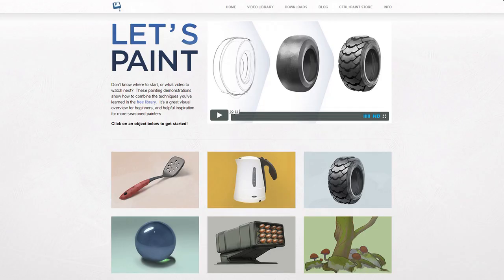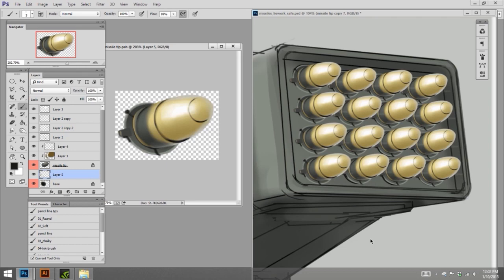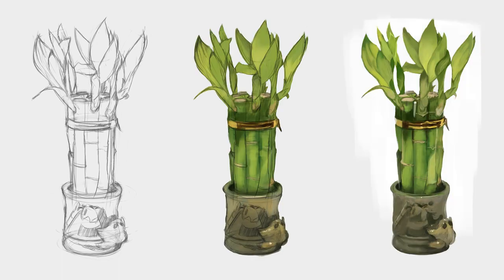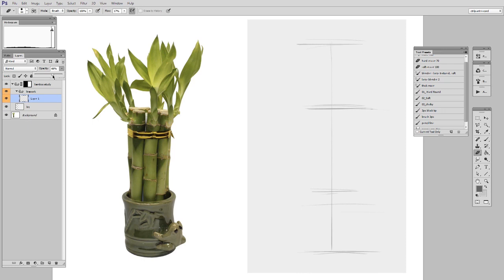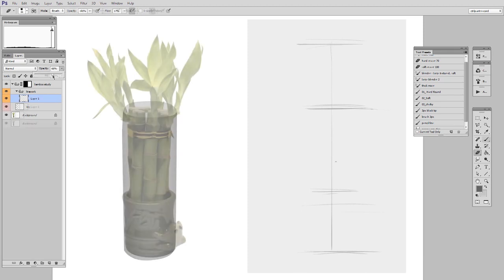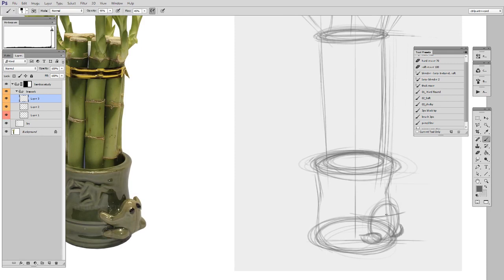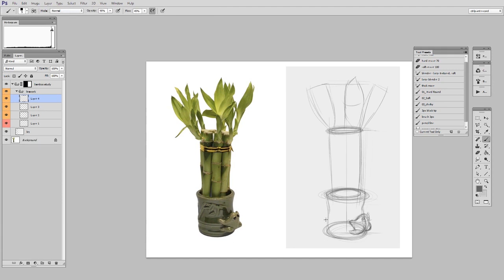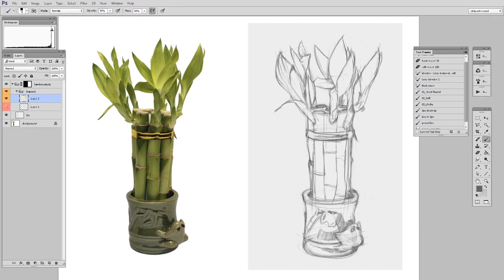Let's Paint Bamboo (Digital painting demo 1/3)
In this 'Let's Paint' demonstration, I'll show how I painted this small bamboo plant.  Though the following videos will get into more detail, this first chapter focuses on the line drawing.  Even though you can see that the final painting doesn't have any visible lines, it's often very important to start with a clean line drawing.  You can think of it like a blueprint on which we'll lay the brush strokes.